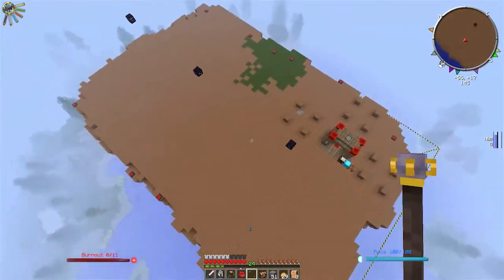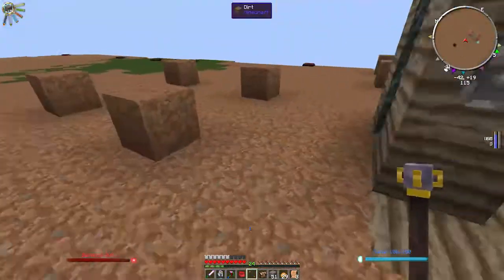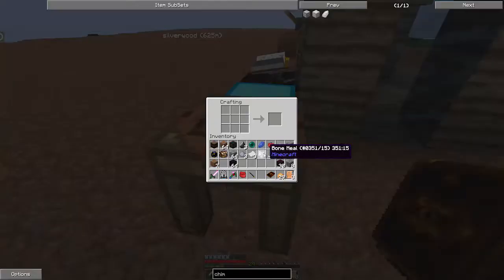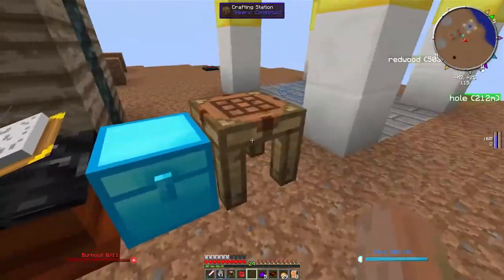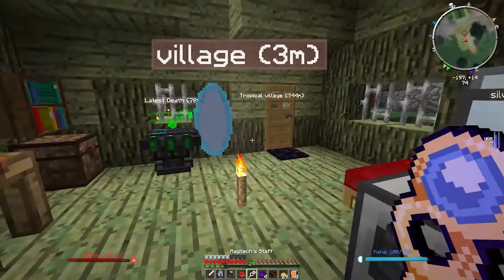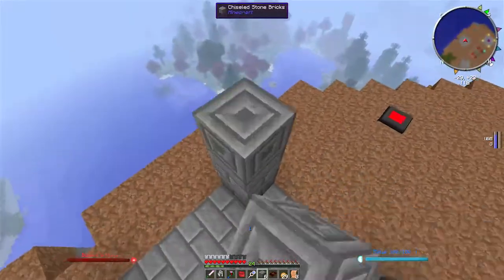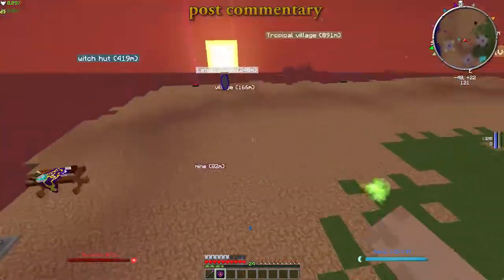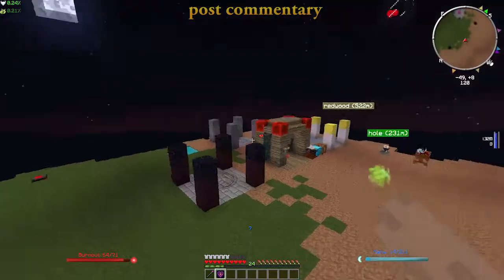WDS Modded Minecraft - Episode 23 - Ars Magica 2 - Part 2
Today we finally craft our first spell in Ars Magica 2 now we can continue our magical training

Welcome to a new modded Minecraft. This is a custom modpack that is loosely based on the FTB Unleashed modpack but is for Minecraft 1.6.4.

This is a private white-listed server and we are not accepting applications.